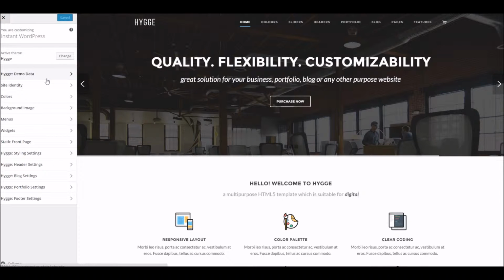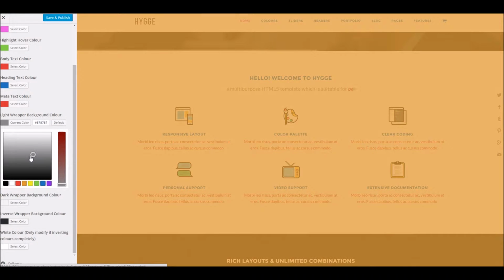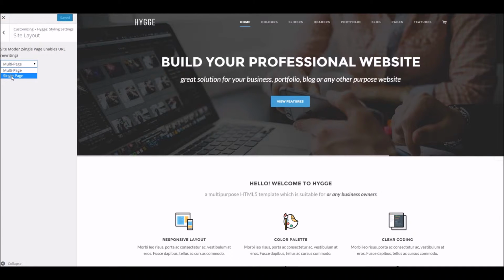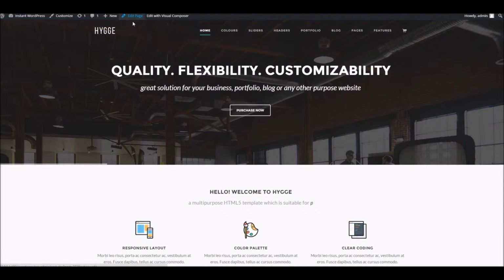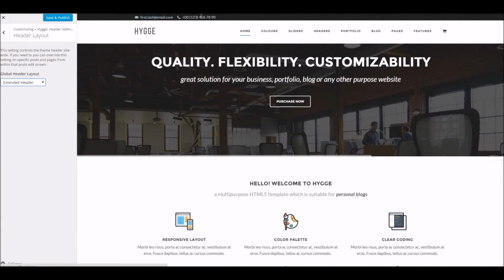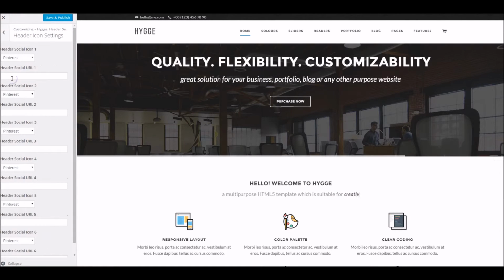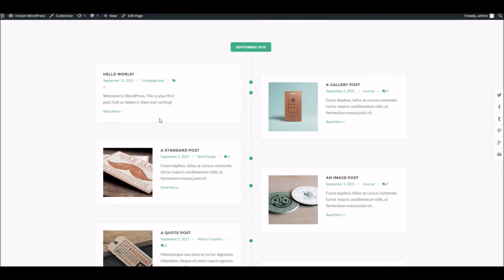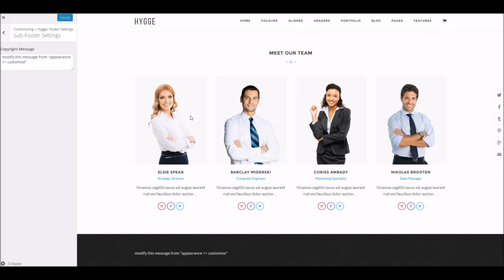Hygge WordPress Theme - Theme Options Overview